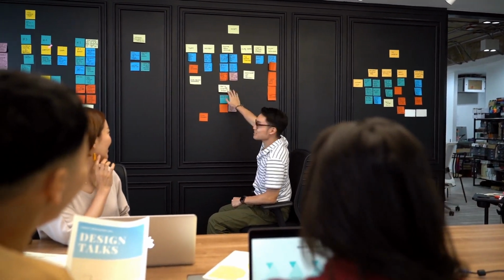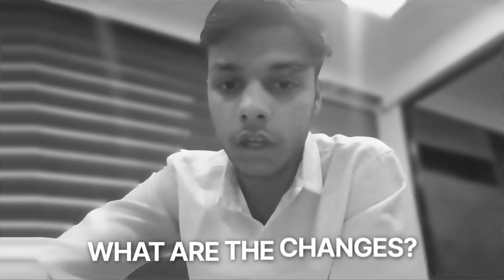Yash Kapoor On D2C Experimentation & Using AI To Drive Growth | Episode #5 | CRO Wizards Season 2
We’re back with another exciting episode of CRO Wizards – Season 2 by VWO Podcast!

Joining us is Yash Kapoor, Product Manager at BellaVita, who’s leading the charge in optimizing user journeys and building smarter digital experiences for the new age consumers.

With over 3.5 years of experience in the eCommerce industry, Yash has worked with both Indian and international brands, including Beyoung, GNC, ThriveCo, Bevzilla, BannerBuzz, and more.

Throughout his career, Yash has been deeply involved in data-driven experimentation, implementing A/B tests to optimize North Star metrics like conversion rate, prepaid percentage, average order value, and engagement.

His primary focus has been increasing user stickiness and retention by refining digital journeys and enhancing the shopping experience.

Hosted by Gaurav Jain, this episode includes real insights and learnings of D2C growth and experimentation. 🎙️✨

In this episode, Yash shares:

✅ How consumer behavior in the beauty industry is evolving from impulsive buying to calculated purchases

✅ Methodologies and tools for staying informed about changing user preferences and trends

✅ The critical role of accessibility in design and how testing ensures better UX/UI

✅ The scope and applications of advanced server-side testing for D2C brands

✅ Strategic test planning and key metrics that D2C brands should focus on

✅ Turning failed tests into learning opportunities for long-term growth

✅ Real examples of successful tests and user behavior findings

✅ Overlap between CRO and product management

✅ Emerging trends in product management and how businesses can leverage them

✅ The transformative role of AI in testing and product management

Tune in now to learn practical strategies for enhancing your eCommerce digital experience and driving growth through experimentation! 🎧

Chapters:

[00:00] A quick sneak peek into the episode

[01:52] Yash and Gaurav kickstart the conversation

[03:40] A typical day in the life of a Product Manager

[05:14] How consumer behavior in the beauty industry is evolving

[07:30] Tools and methodologies for tracking changing user preferences

[08:50] The role of accessibility in design and testing for better UX/UI

[12:41] Types of tests D2C brands conduct and server-side testing applications

[15:40] Strategic test planning and key metrics for D2C brands

[21:34] Learning from failed tests to build iterative growth processes

[24:04] Examples of successful tests and insightful user analysis

[28:16] The overlap between CRO and product management

[30:35] Emerging trends in product management and growth opportunities

[32:06] The role of AI in testing and product management

[33:45] Yash’s favorite way to unwind after a long day

[34:31] Rapid-fire round - One thing you would do differently if starting a career in Product Management today

[35:07] A newsletter that every CRO professional must follow

[36:03] Books that you would recommend to our listeners

[36:50] Go-to travel destination

[37:26] One thing AI will replace in the next 3 years

[38:14] If not a Product Manager what other profession would you have chosen?

[38:36] One CRO metric people should stop obsessing over

[39:03] A dream or goal you want to achieve in the next 3 years

[39:48] Yash and Gaurav sign off